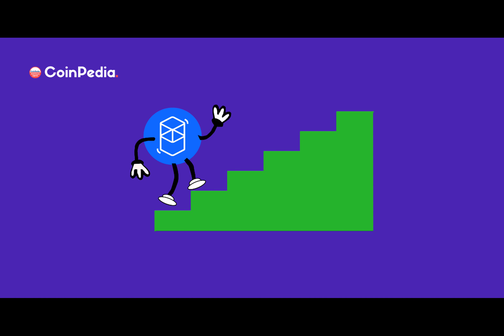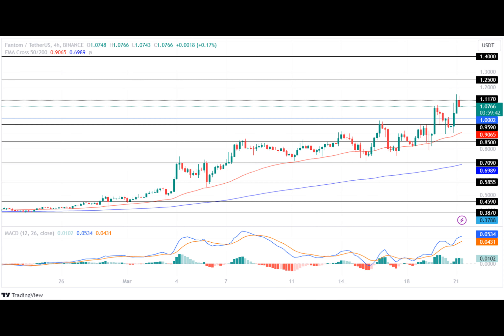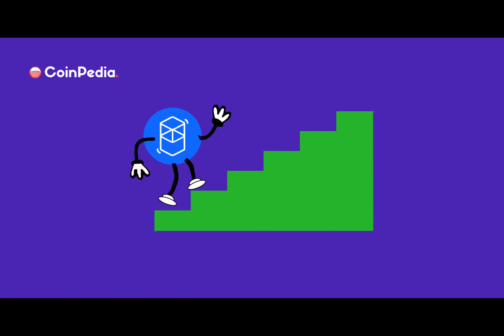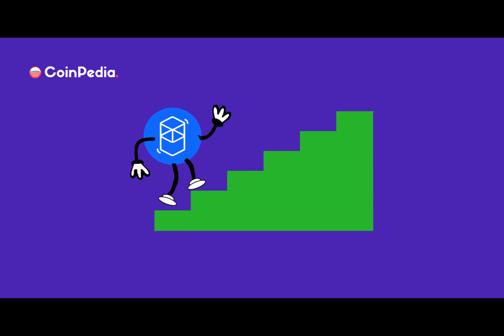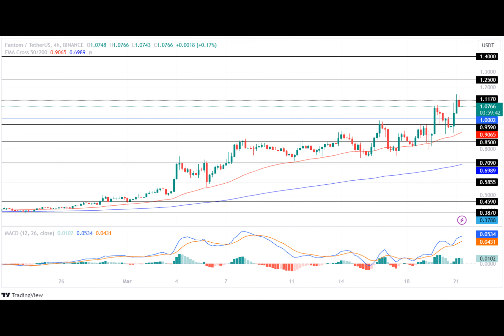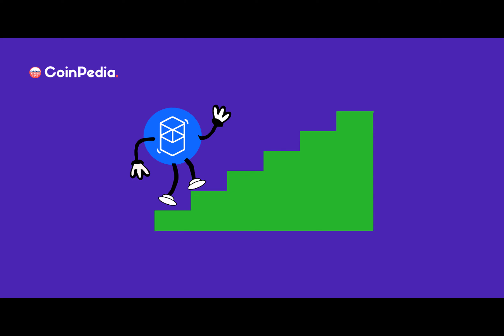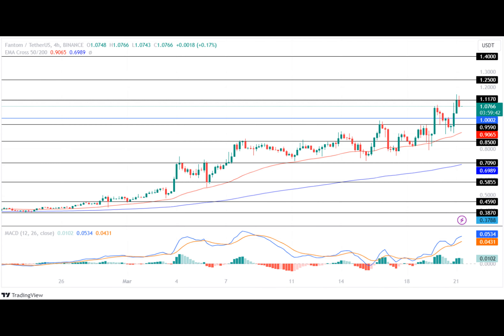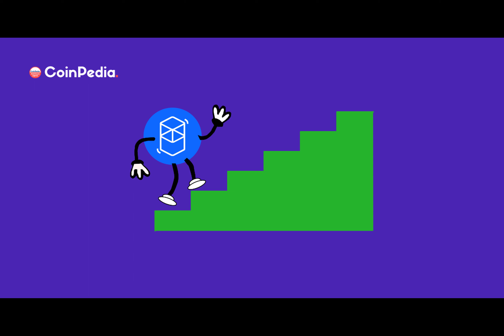FTM Price Surge Continues! What’s Next For Fantom Token?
Have you ever wondered what it's like to be a crypto trader? Imagine constantly monitoring the market, trying to predict price movements, and making split-second decisions. It's a thrilling and high-pressure world, but it's also incredibly rewarding if you can crack the code. Today, we're going to take a closer look at the Fantom price and see if it's a smart investment for those brave enough to jump into the crypto market.